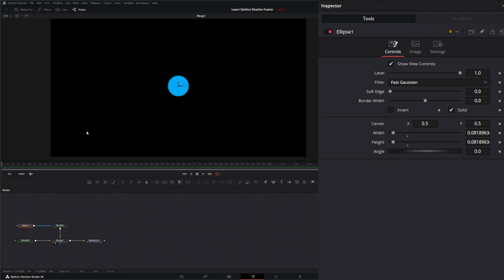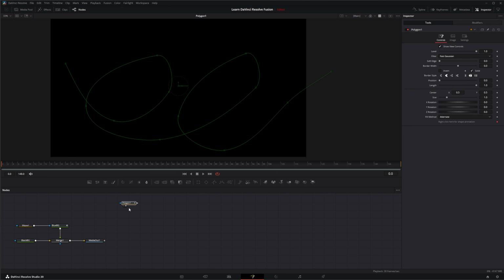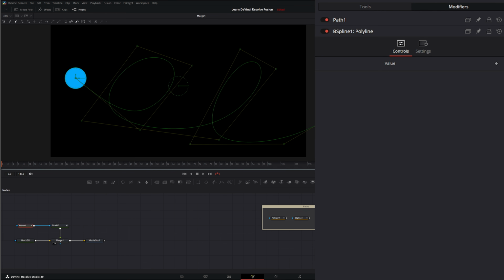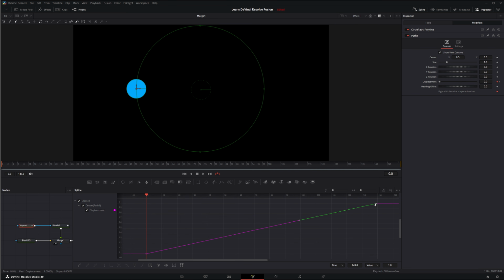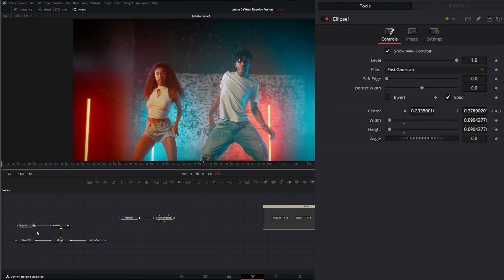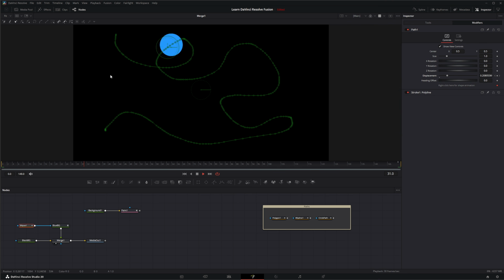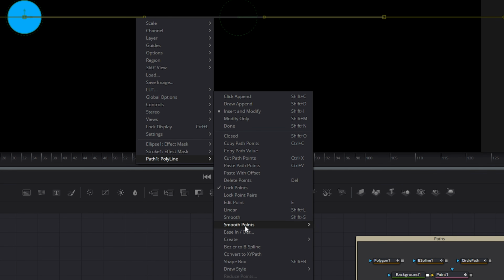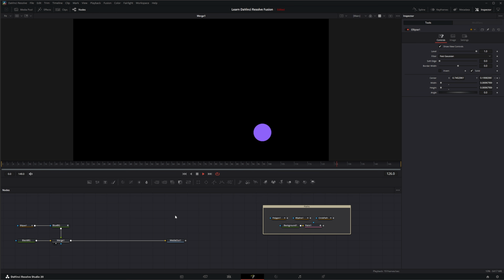Learn Fusion Ep16: Path Animation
Ep16 of Learning Fusion Series covering Path Animation.

What’s in this Episode:
- How to create paths from keyframes
- How to create paths with Polygon Node
- How to create paths with B-Spline Node
- How to create XY Paths
- How to create circle and square paths
- How to use Paths as Non-Standard animation drivers
- How to create paths with the Paint Node
- How to change Heading Offset
- How to change paths
- How to Import and Export Paths

Chapters:
0:00 – 0:31 – Intro
0:32 – 0:52 – General Information
0:53 – 3:15 – Path from Keyframes
3:16 – 6:56 – Creating a Path - Polygon
6:57 – 7:42 – Node Organization
7:43 – 9:48 – Creating a Path – B-Spline
9:49 – 14:31 – Creating Circle and Square Paths
14:32 – 16:08 – Creating XY Paths
16:09 – 18:10 – Using Paths as Non-Standard Drivers
18:11 – 19:29 – Compound Paths
19:30 – 20:51 – Creating Paths with the Paint Node
20:52 – 22:14 – Heading Offset
22:15 – 27:03 – Right-Click Options
27:04 – 28:00 – Import/Export Paths
28:01 – 28:42 – Changing Paths
28:43 – 29:08 – Closing